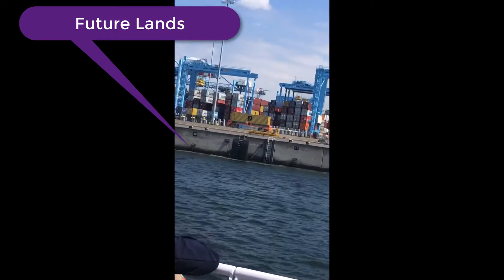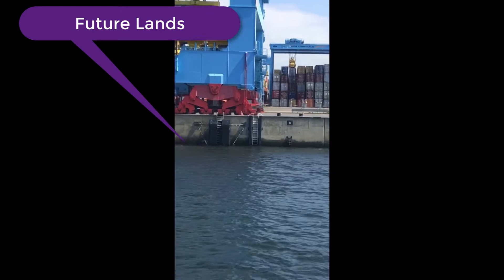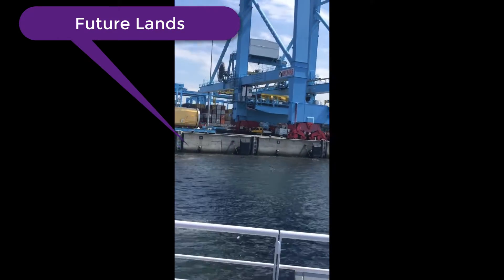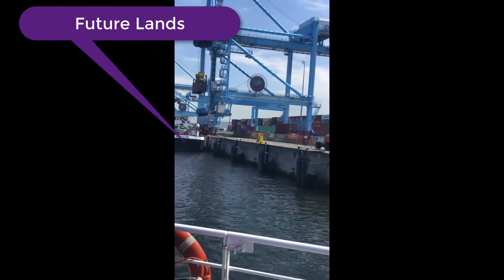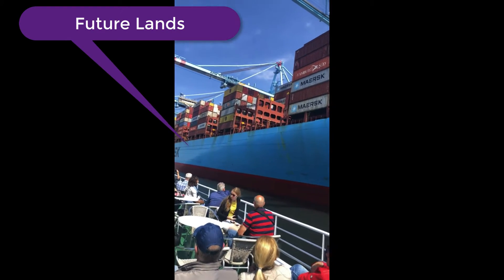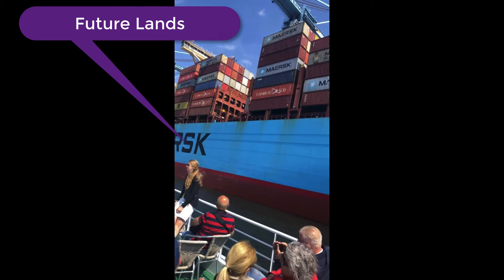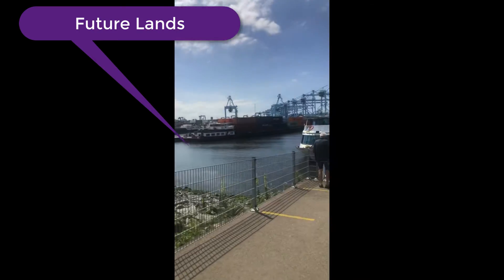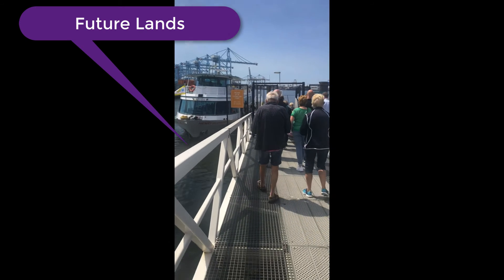FutureLands a massive port in europe built on water using sea sand and run using AI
The Rotterdam port is the biggest and most modern sea port in Europe, and the tenth busiest port in the world, and the busiest in Europe. It plays a crucial role in the Dutch economy, and indeed in the world. It also used to be the biggest port in the world. So yes, it’s massive and there’s a lot going on – and you just don’t get a sense of that when you visit Rotterdam normally.

A visit to the free information center FutureLand not only tells you everything about the development of the port, on Maasvlakte 2 you can see the largest container ships and most modern container terminals with your own eyes! FutureLand is suitable for young and old, harbor enthusiasts and gamers, families and groups. There is always something going on in the interactive environment. Take a VR trip through the new port area or book a cruise through the most modern port in Europe! Experience for yourself what it is like when cranes, ships and ports are big, bigger, biggest. Hop on the Futureland Express and take a special tour through the most modern port area in the world. Or go out on the water and take a cruise with the Futureland Ferry. You don’t get any closer to the largest container ships.